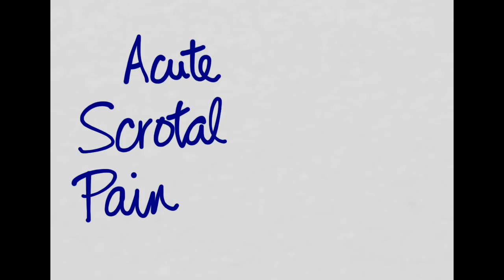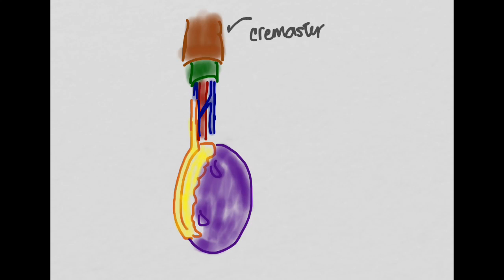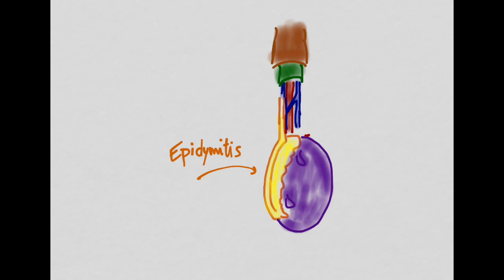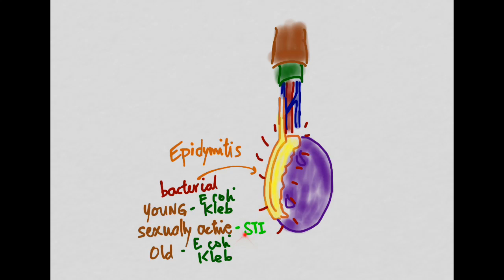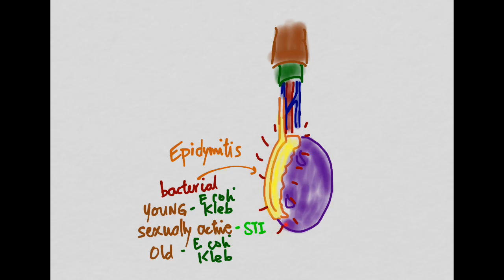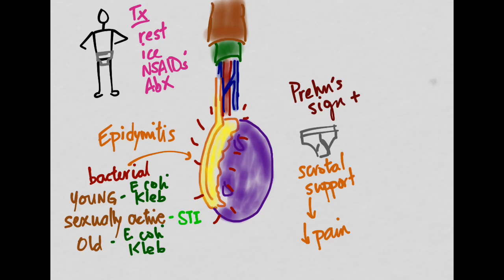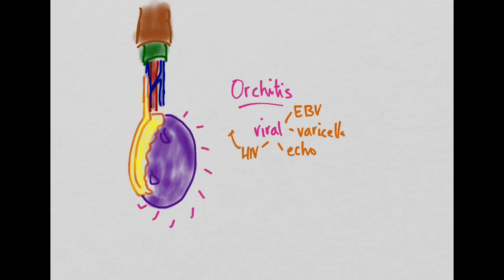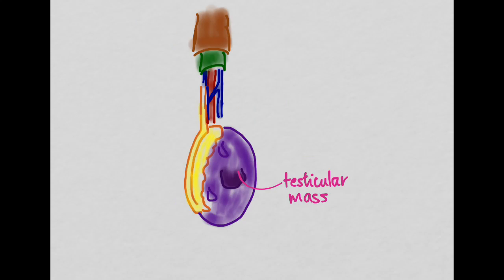Acute Scrotal Pain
In this video we review a few more causes of the painful testicle, namely: epididymitis, orchitis, epididymo-orchitis, torsion of the testicular appendix and testicular masses.